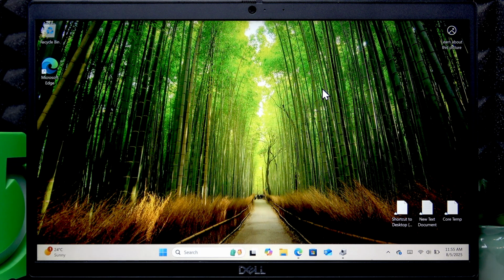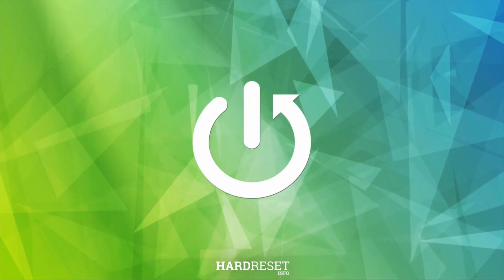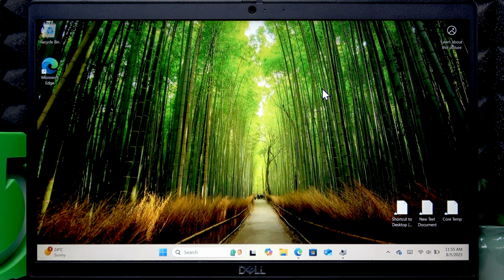DELL Latitude 3520 – How to Check Model Name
If you need to find the exact model name of your DELL Latitude 3520 laptop, this video will show you a quick and easy way to locate it. Knowing your laptop’s model is important for support, warranty, upgrades, and troubleshooting. In this step-by-step guide, you’ll learn where to look on your DELL Latitude 3520 to find the full model name and model data, including the specific code printed on the back cover. This method is simple and does not require any software or technical knowledge. Make sure you have your DELL Latitude 3520 ready and follow along to identify your device model accurately.

How to check model name on DELL Latitude 3520?
Where is the model number located on DELL Latitude 3520 laptop?
How to find the exact model code for DELL Latitude 3520?

0:00 Introduction
0:08 Locating the model name on DELL Latitude 3520
0:20 Turning the laptop to view the back cover
0:27 Finding the model and regulatory data
0:44 Reading the full model name
0:48 Summary and closing